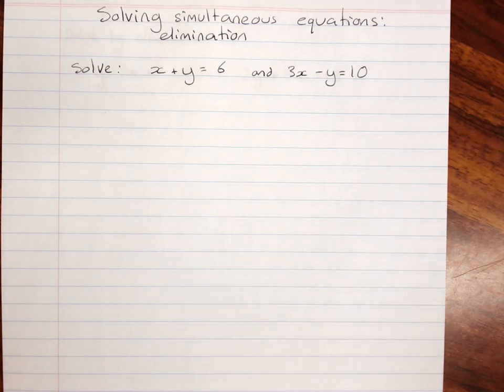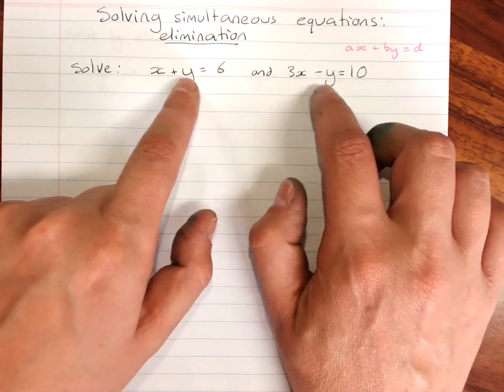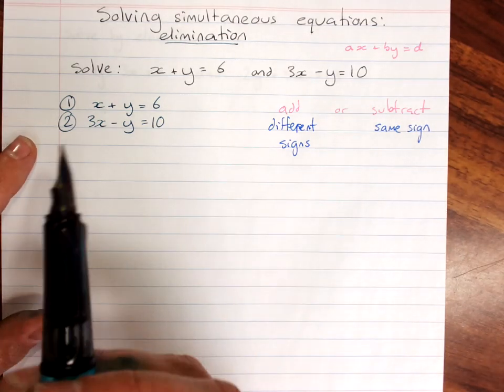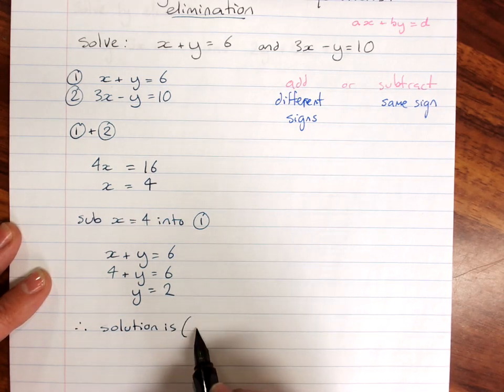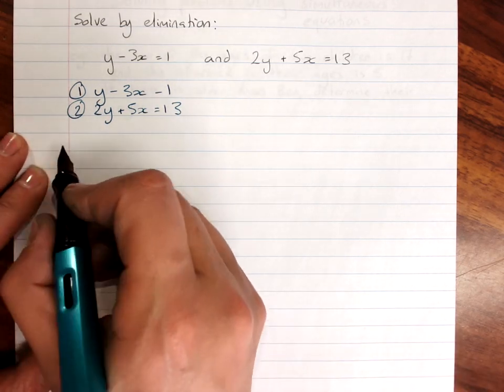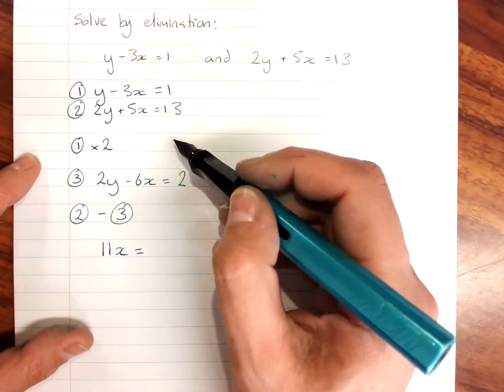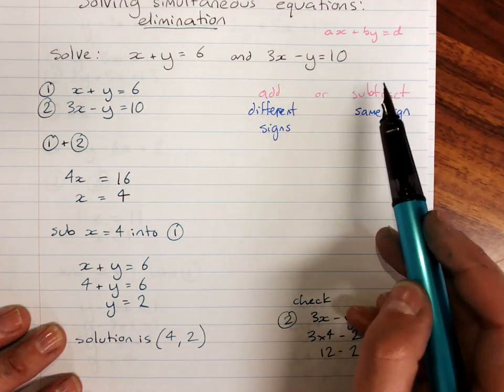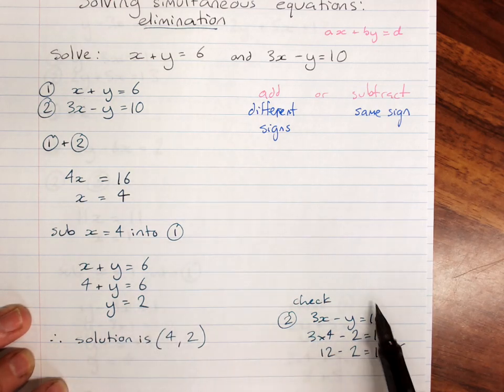Solving simultaneous equations with elimination